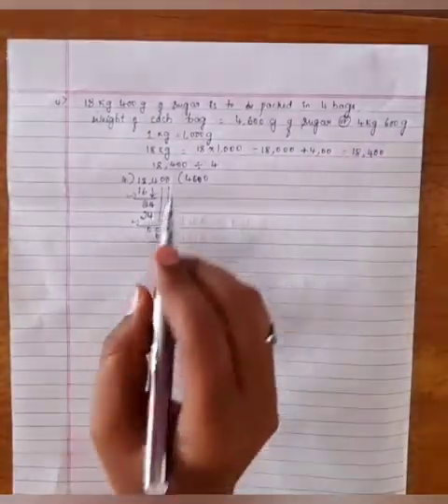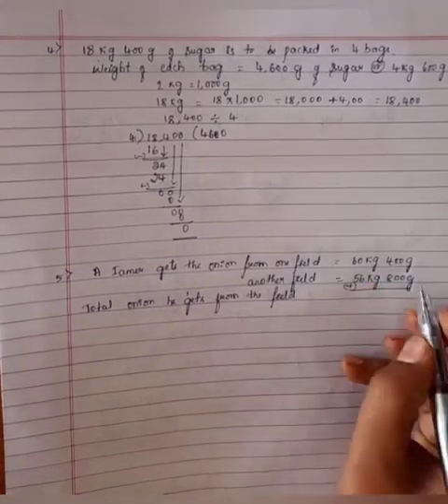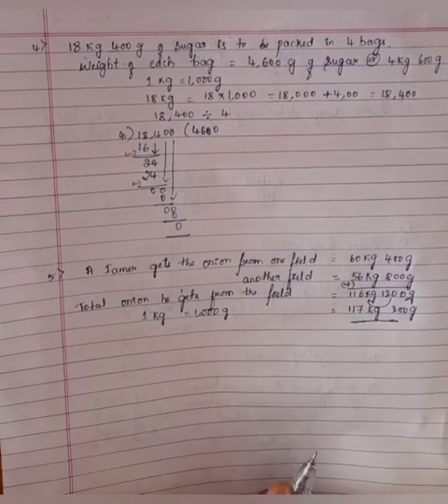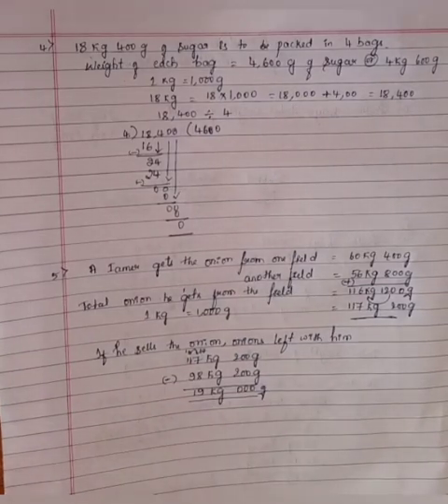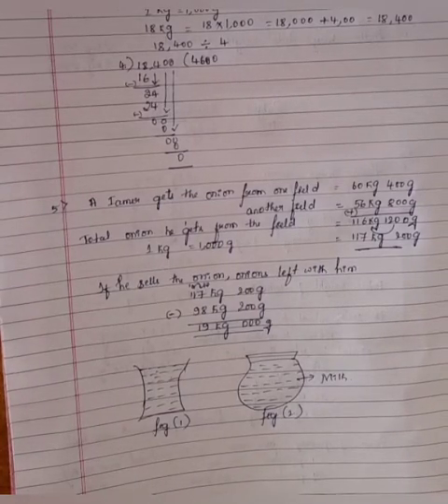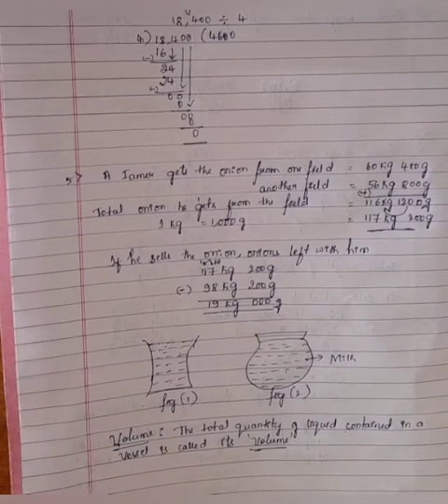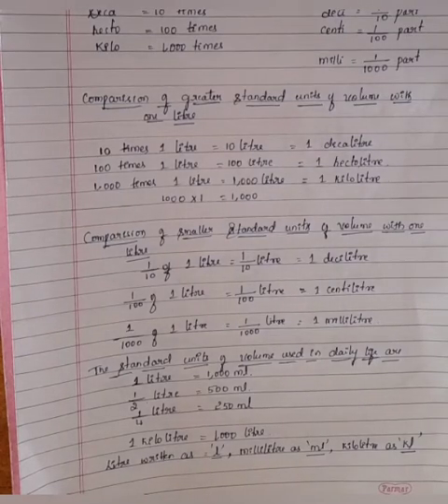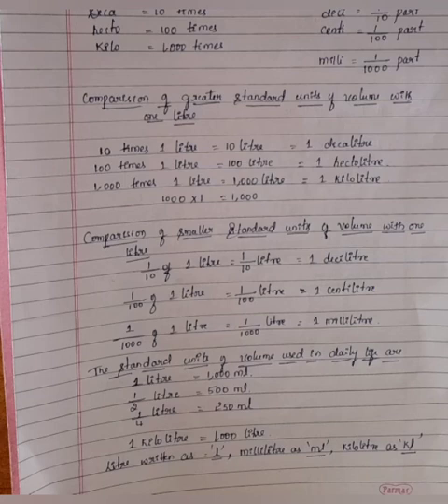5th Maths Weight and Volume Part 3 Class by Mangala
5th Maths Weight and Volume Part 3 Class by Mangala